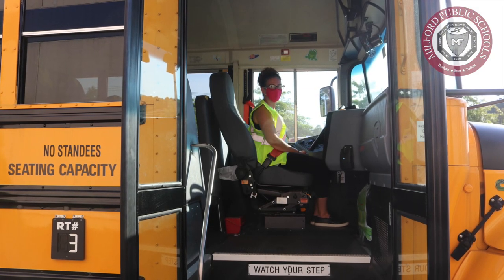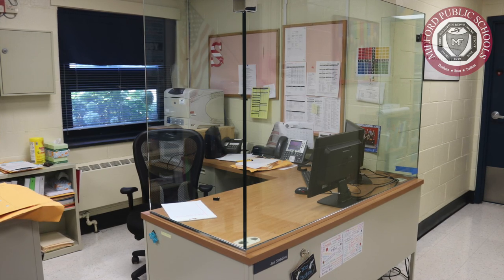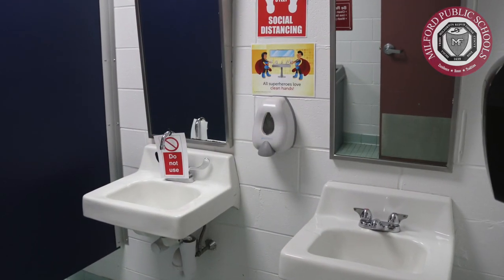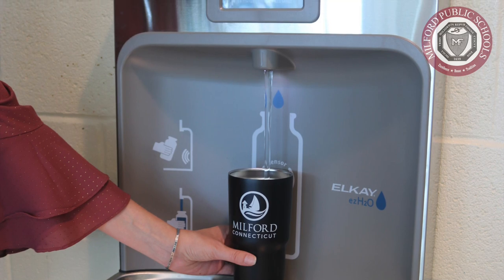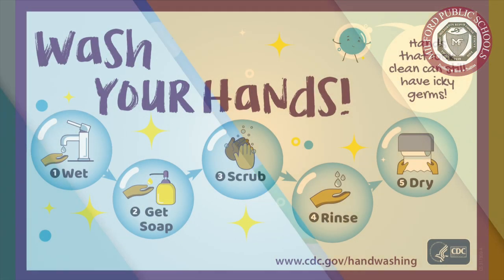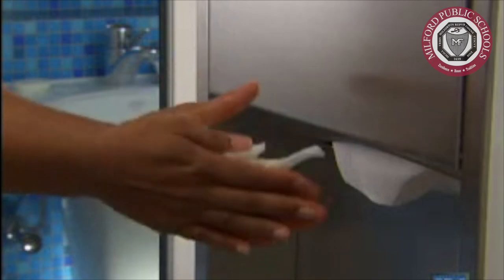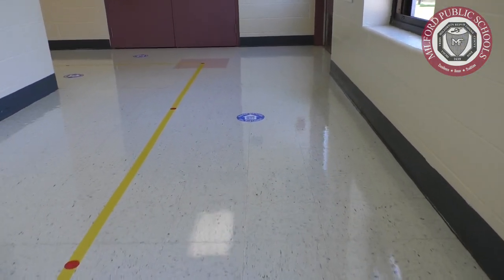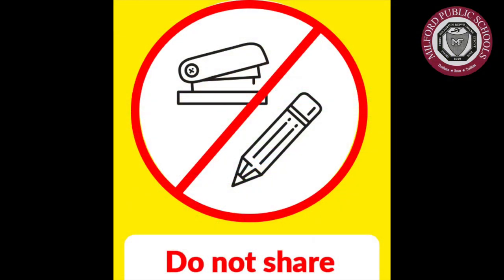CPM Elementary - ReStart 2020-21: Back to School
An informative video explaining what to expect for back to school 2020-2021! We can't wait to see you at Calf Pen Meadow Elementary School!